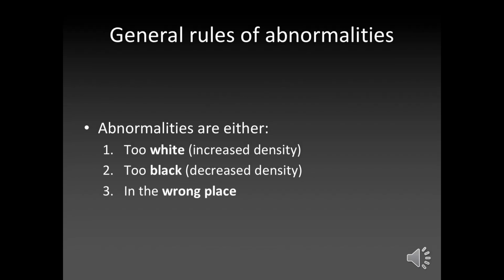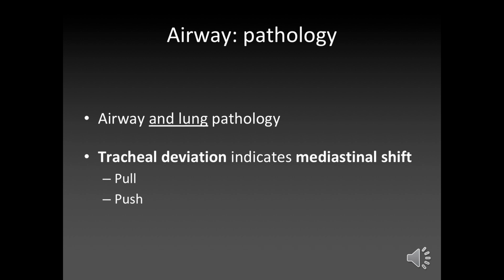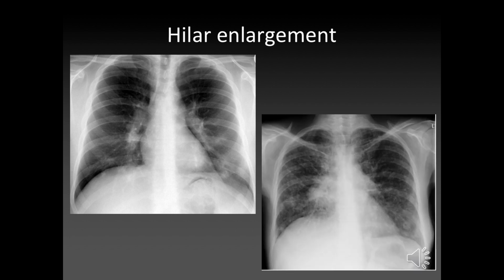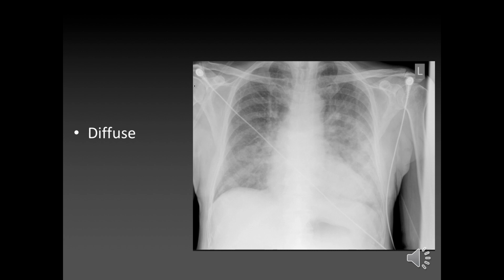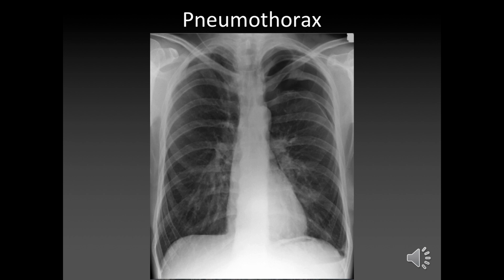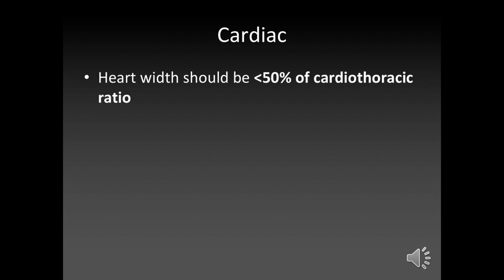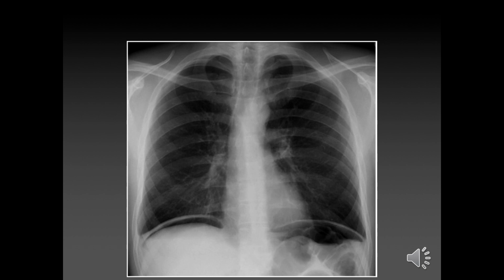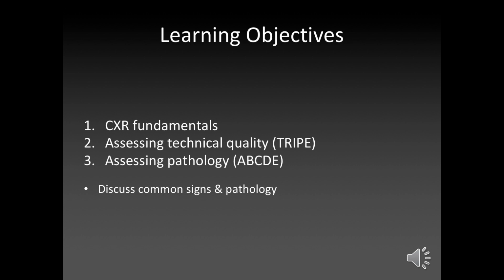Basic assessment of a CXR film using the ABCDE approach. (8/8)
This video is the 8th and final part of a lecture for medical students explaining how to assess Chest X Ray Films.

This session covers how to assess pathology on a CXR film using the ABCDE approach.